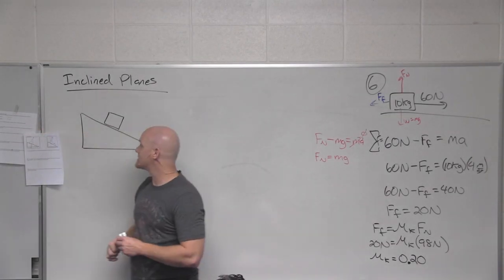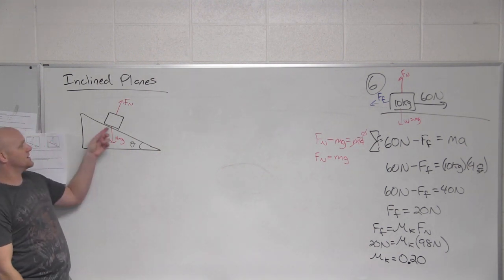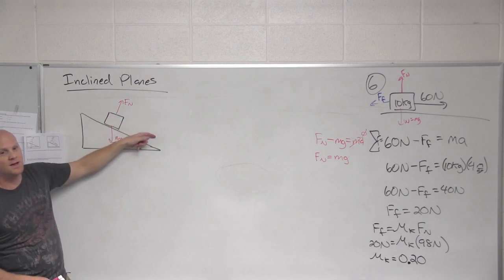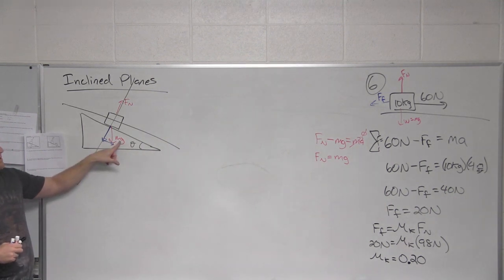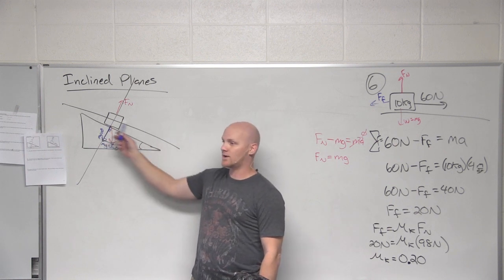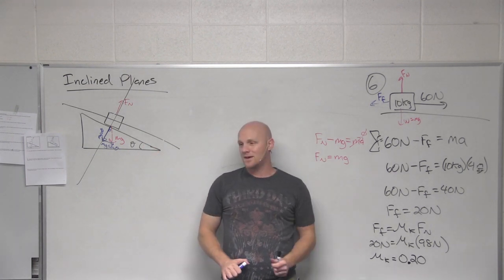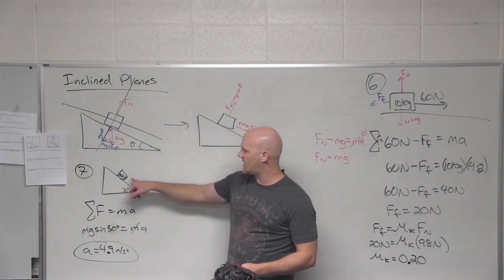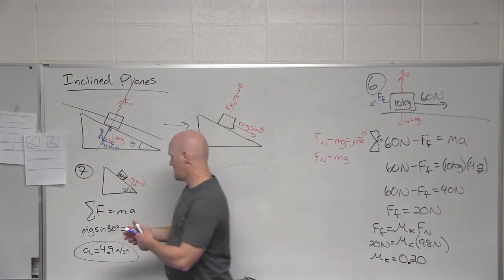4.5 Examples Involving Inclined Planes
Chad works through a few examples involving Inclined Planes (with and without friction) including how to draw a free body diagram.

Happy Studying!